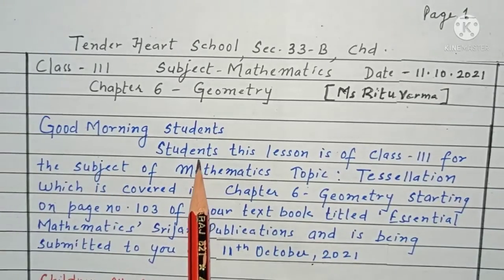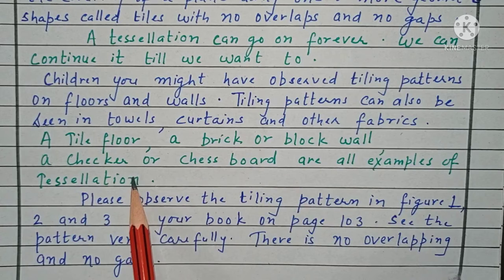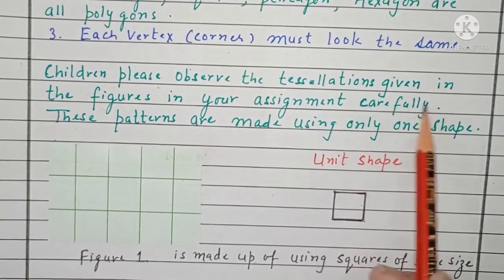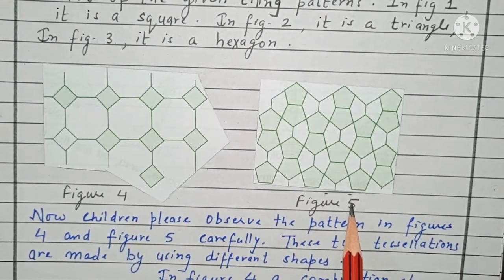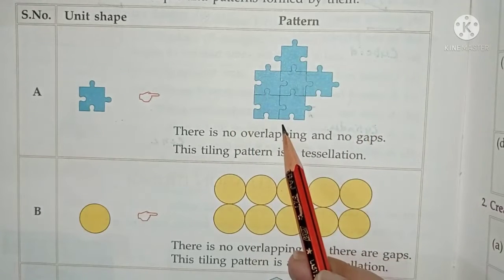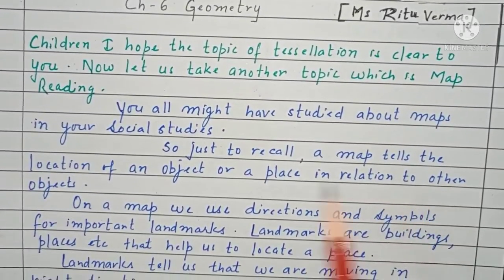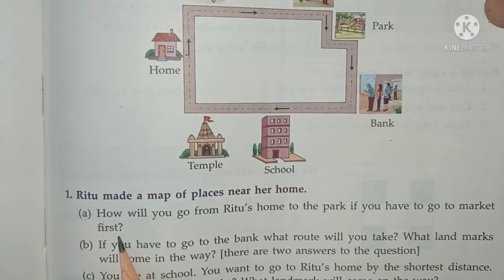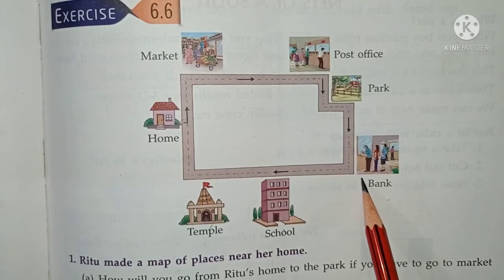Tessellation, Mathematics, Class 3